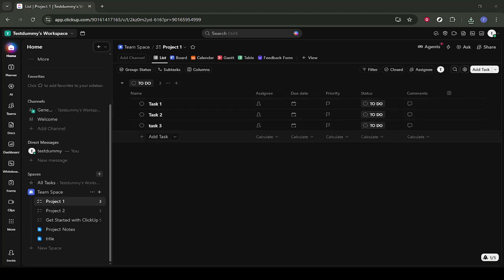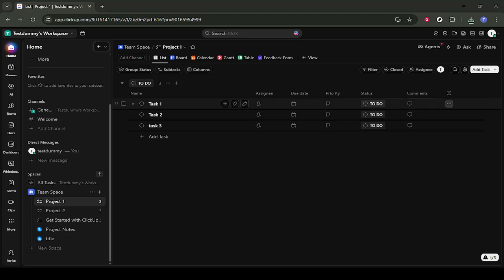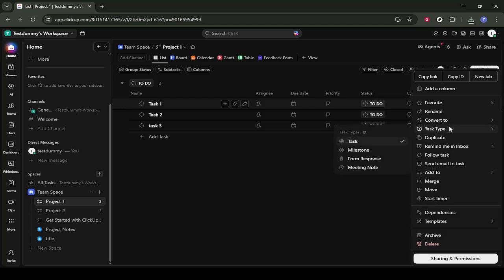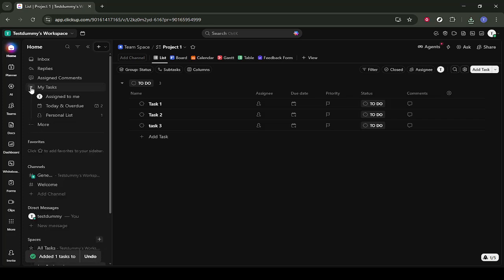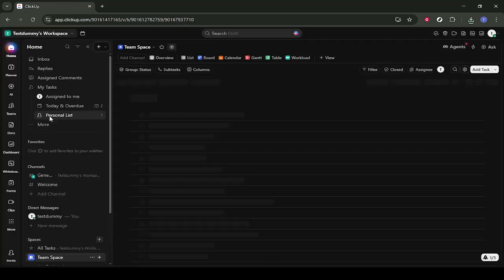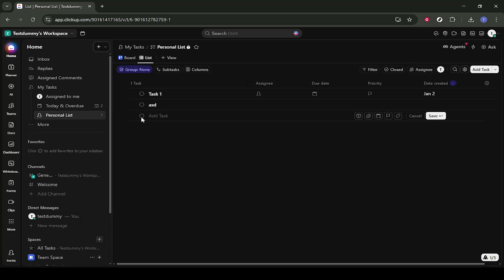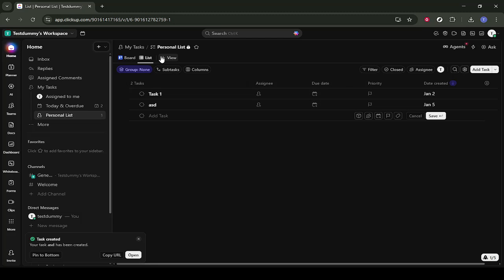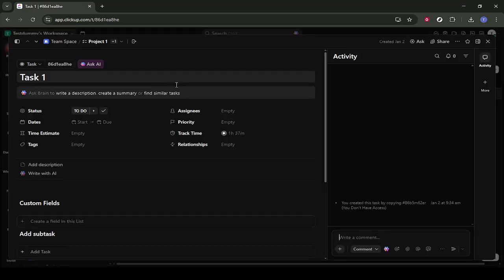How To Use The New Personal List Feature In ClickUp To Make Private Tasks [2026 Guide]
In today's video we cover: ClickUp features, personal list ClickUp, private tasks ClickUp, task management tips, productivity tools, ClickUp tutorial, task organization tips, ClickUp for beginners, personal productivity, project management tools, ClickUp tips, managing tasks privately, ClickUp hacks, effective task lists, digital task management, team collaboration tools, ClickUp features explained, using ClickUp effectively, personal task lists

-Google Drive
-Google Meets
-Google Sheets
-Google Chrome
-Google Forms
-Google Gmail